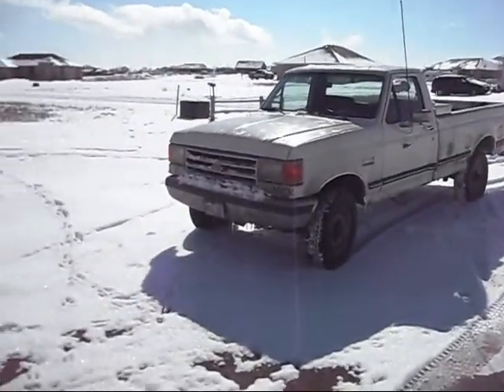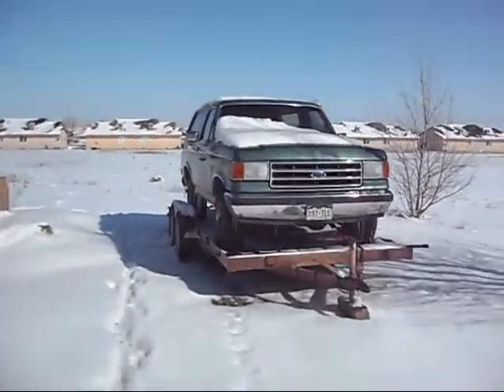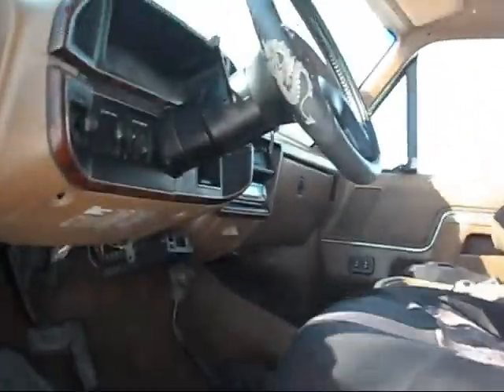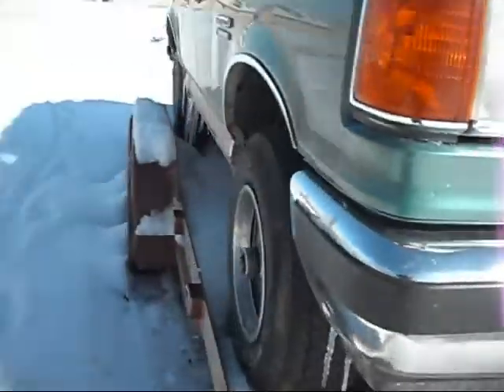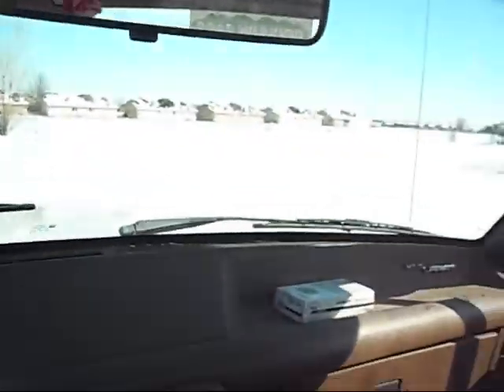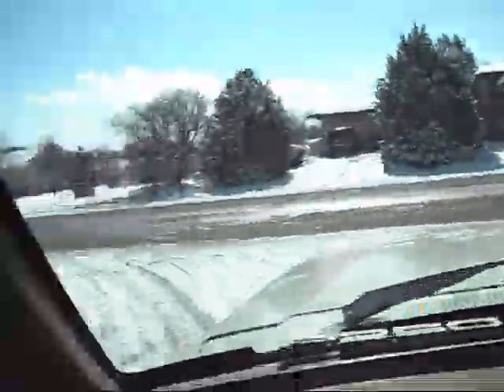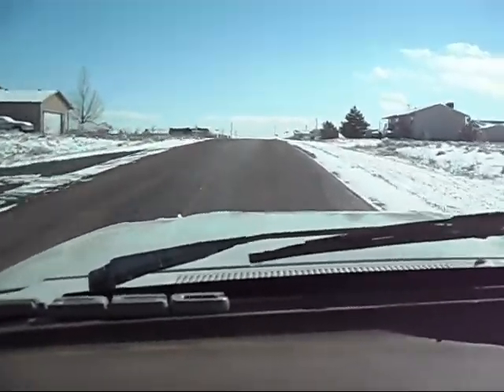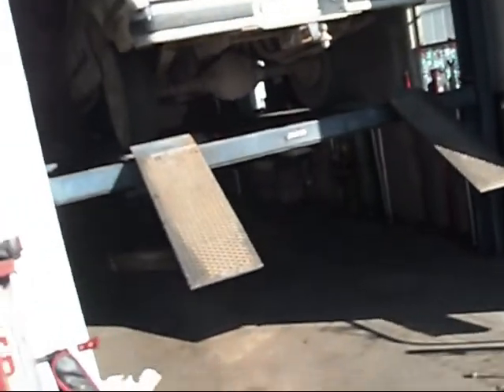F-250 Gets New Exhaust and an 89 Bronco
I have my brothers bronco right now to fix.. Got the no start concern done no sweat, some slight problems did a complete tune up and that did the trick.. Now doing other stuff to it.. rear main ... Got new exhaust on the F-250.. tired of getting high..